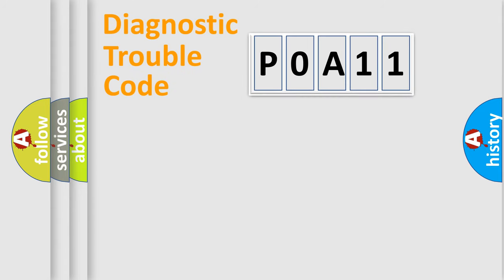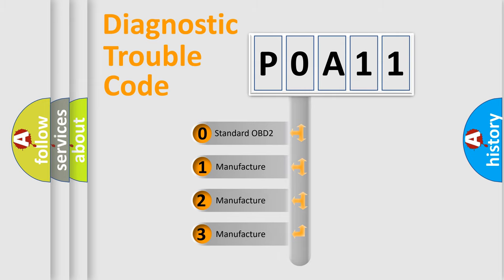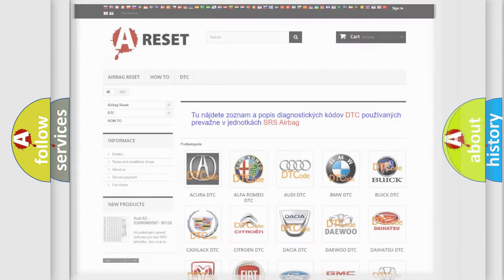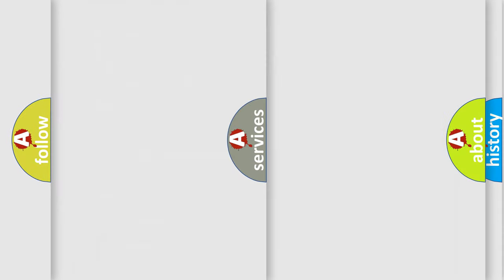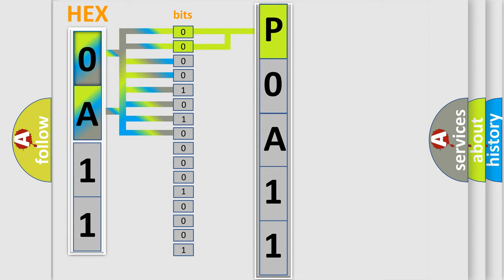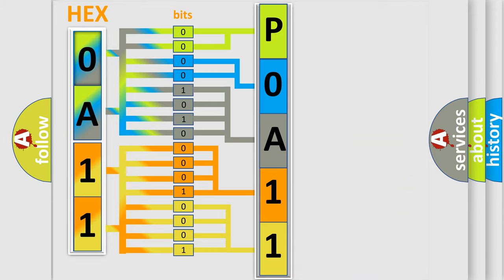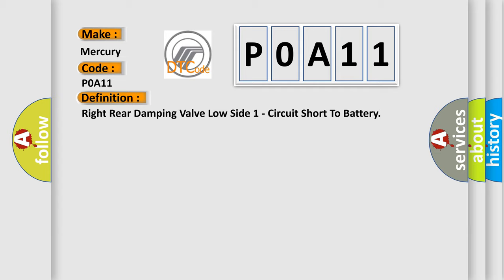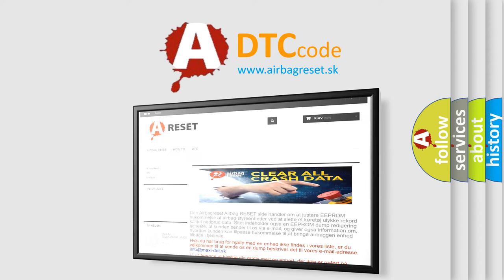DTC Mercury P0A11 Short Explanation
Contents:
0:21 Basic DTC analysis according to OBD2 protocol standard.
1:48 Insight into programming
2:58 A diagnostically understandable description of the Diagnostic Trouble Code
3:05 Basic error definition

Make:
Mercury
Code:
P0A11
Definition:
Right Rear Damping Valve Low Side 1 - Circuit Short To Battery
Cause:
Wiring Harness, Terminal, Connector Damaged Or DisconnectedRight Rear Damper Valve (+) Circuit Shorted To BatteryActive Damping Control Module (Adcm)Damping Valve Shock Assembly